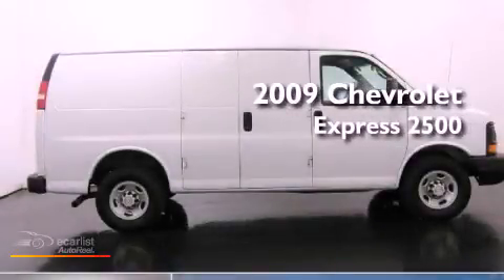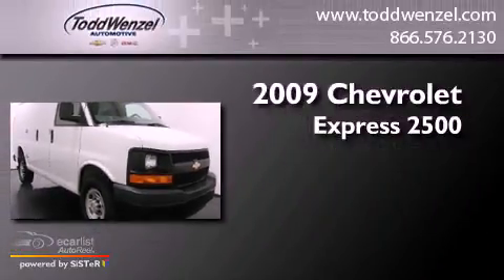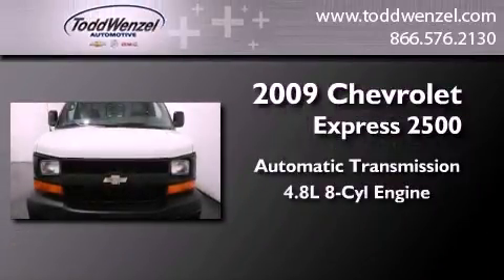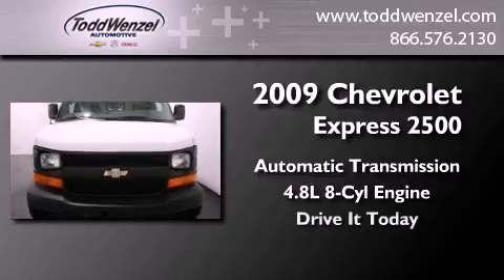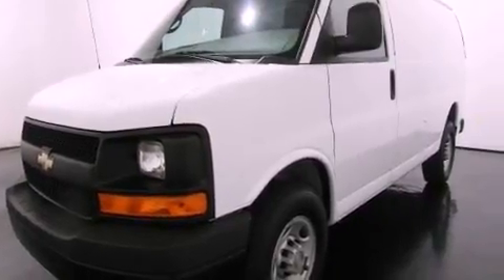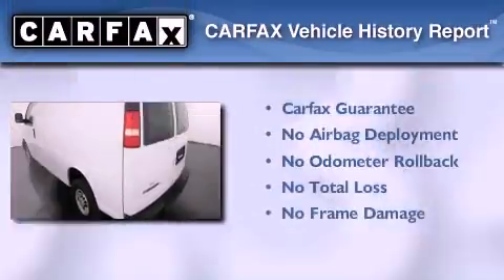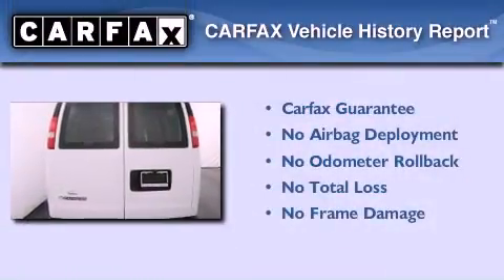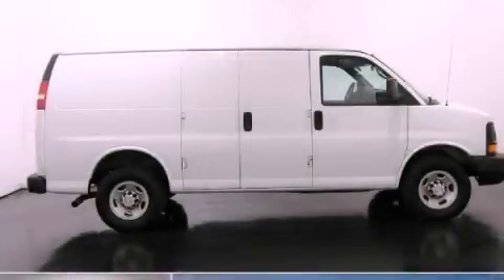2009 Chevrolet Express Cargo Gran Rapid MIssissippi 49426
Year : 2009
 Make : Chevrolet
 Model : Express Cargo
 Engine : Vortec 4.8L V8 SFI
 Trans . : Automatic
 Exterior : White
 Miles : 35,343
 Interior : Other